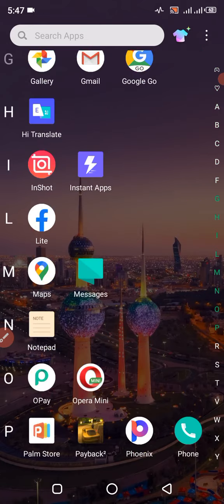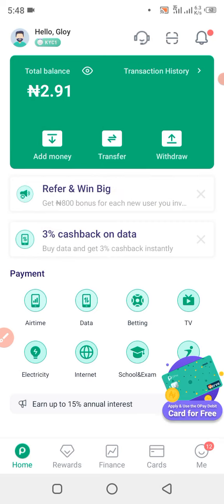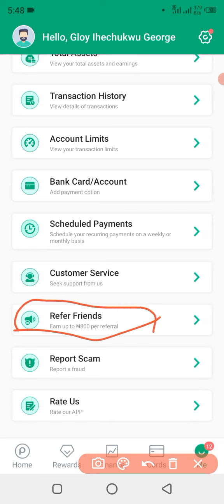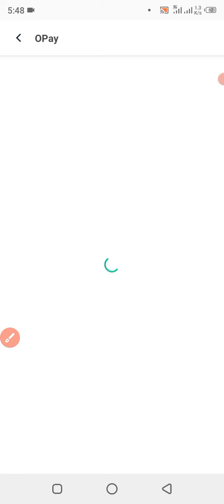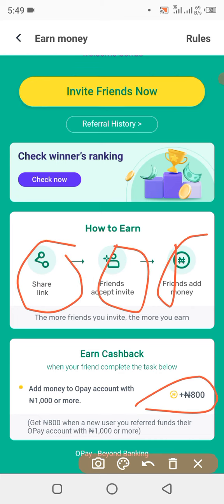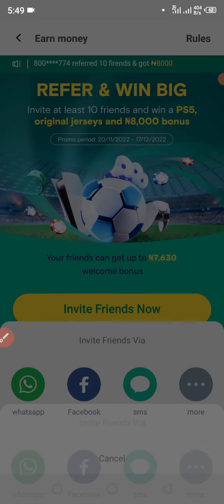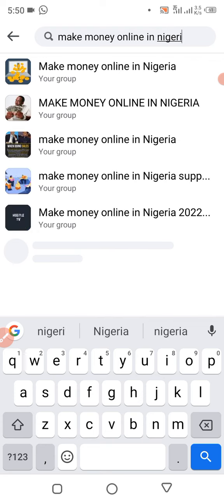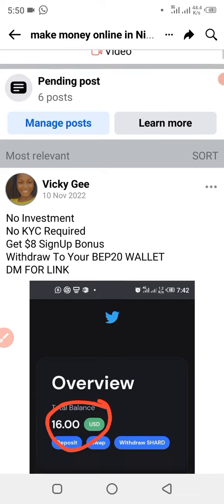I Made 150k From This Free And New App In Nigeria | How To Make Money Online In Nigeria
In today's video am going to show you another way by which you can make money online in Nigeria today. it's very simple and easy but follow the steps and strategies explained in the video. dont forget to LIKE SHARE AND SUBSCRIBE